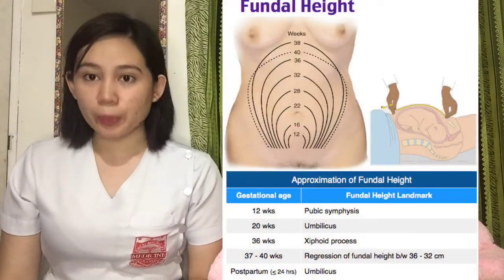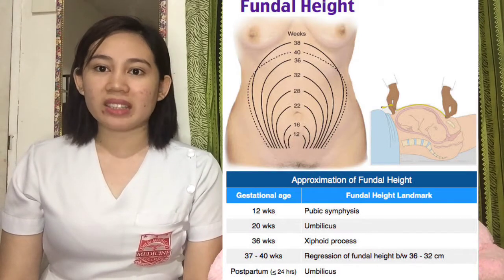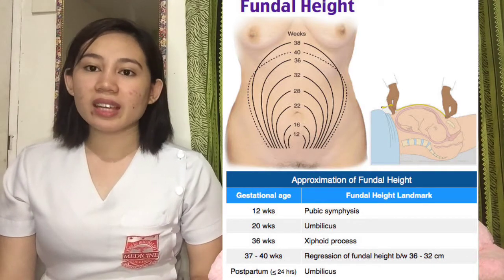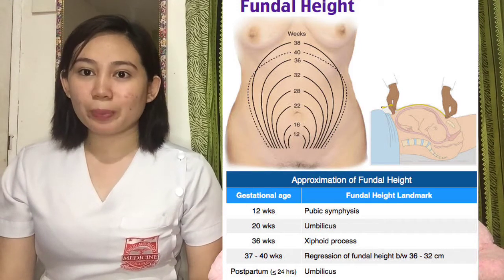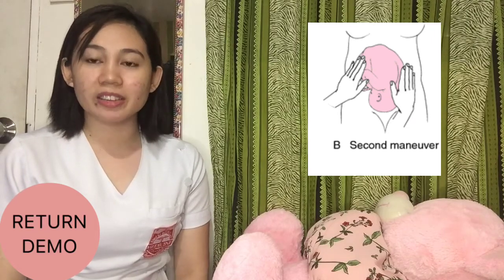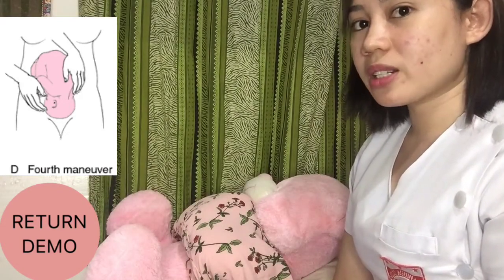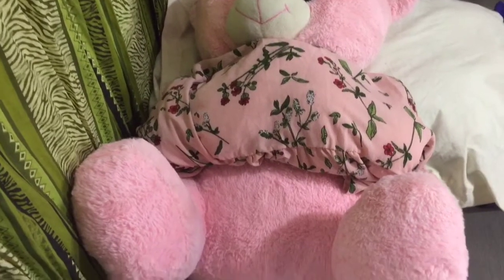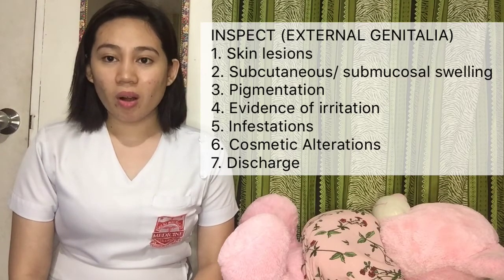MEDICINE VLOG #31: OB PE (FUNDIC HEIGHT, LEOPOLD'S, SPECULUM, BIMANUAL & RECTOVAGINAL EXAM)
OB PROCEDURES: FUNDIC HEIGHT MEASUREMENT, LEOPOLD’S MANEUVER, EXTERNAL GENITALIA INSPECTION, SPECULUM EXAM, BIMANUAL & RECTOVAGINAL EXAM

As part of the alternative requirement in supposed Face to Face Clerkship, we were tasked to make videos in OB-GYNE regarding different Physical Examinations. Hope I was able to impart something. Godbless!